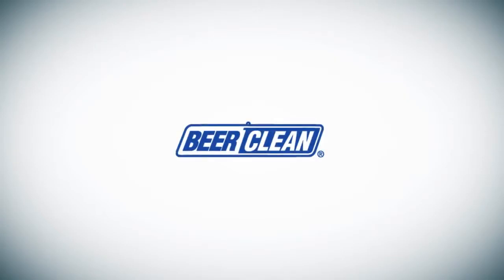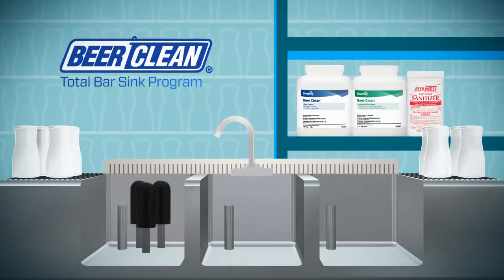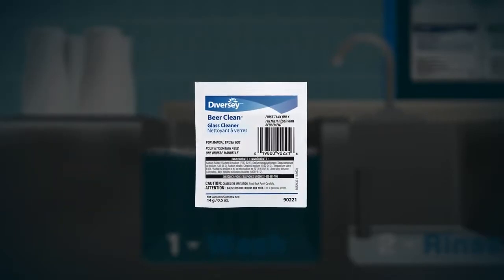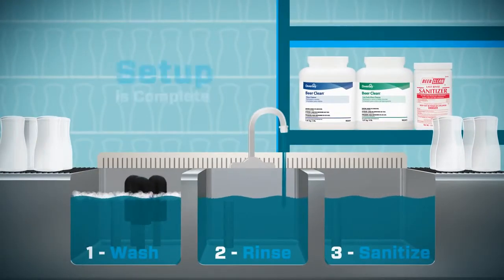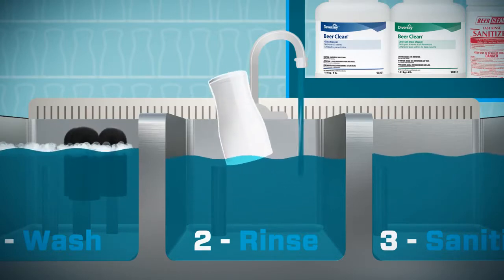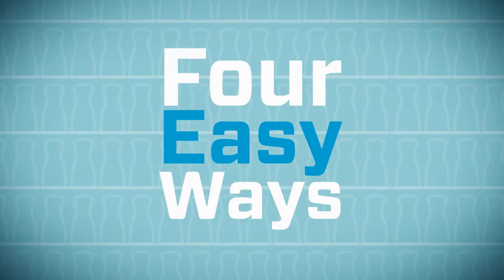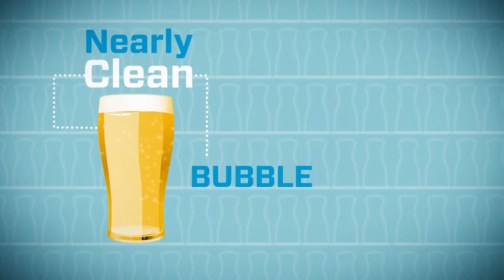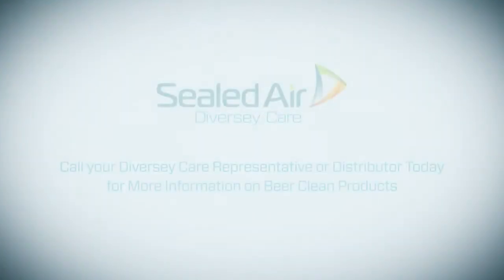Beer Clean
Diversey Beer Clean bar glass cleaner will help you serve the best beer in town. When your beer glasses are properly cleaned with Beer Clean bar glass cleaner, the beer you're serving will look and taste better, leading to increased profits.